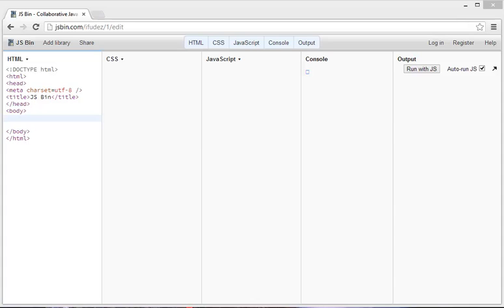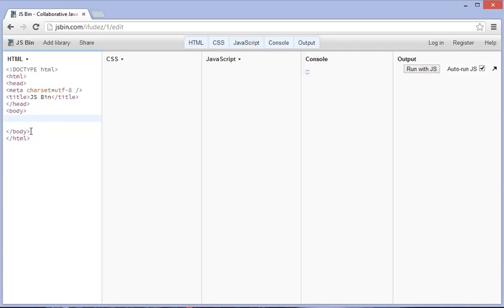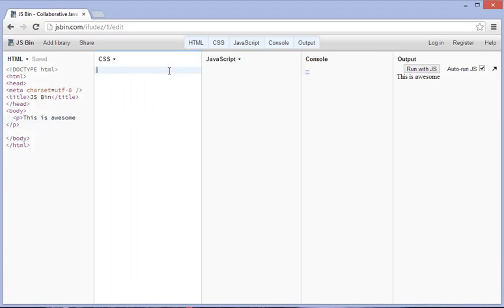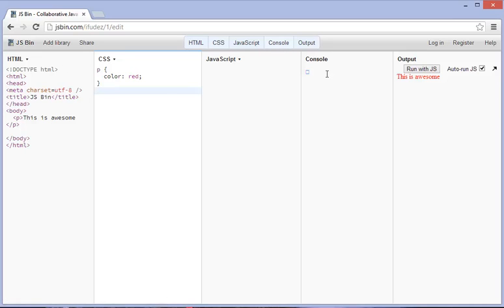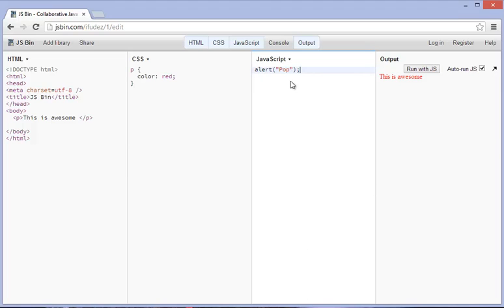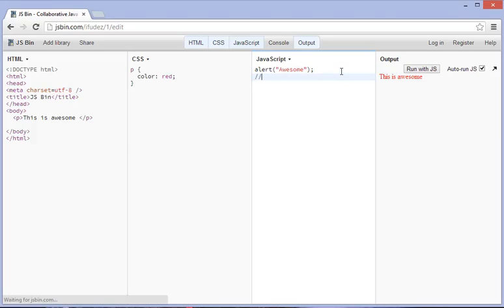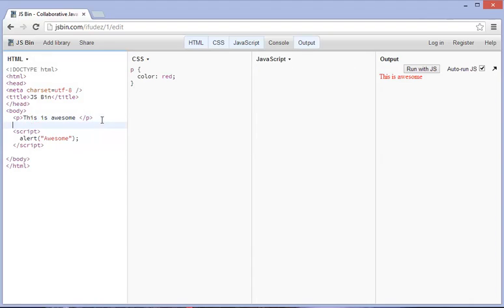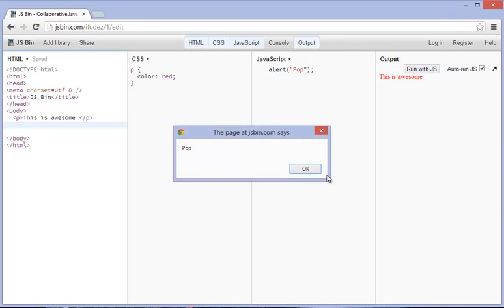3 HTML CSS and JavaScript